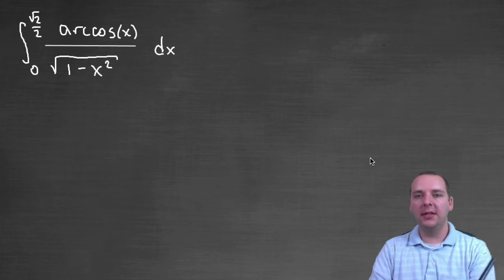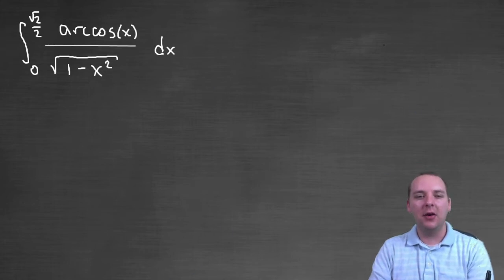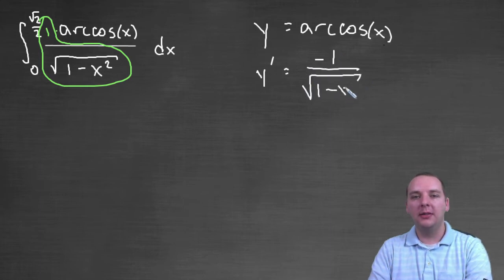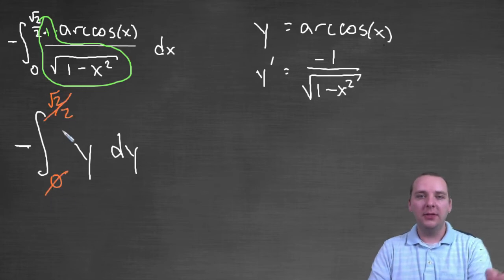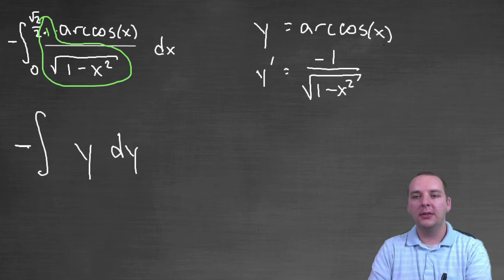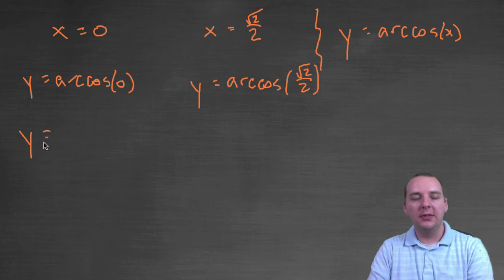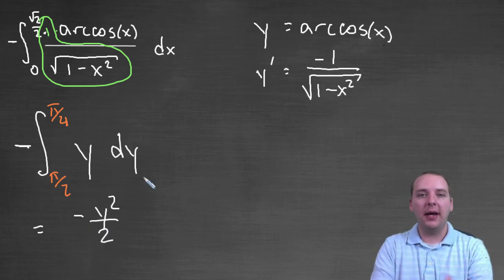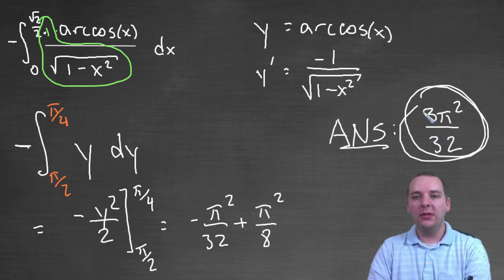Inverse Trig Integral - Example 4